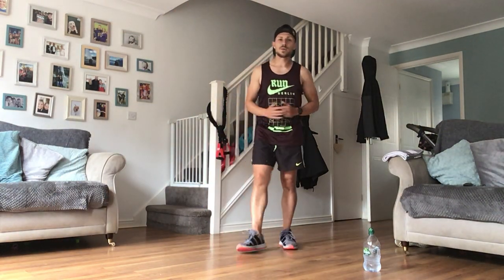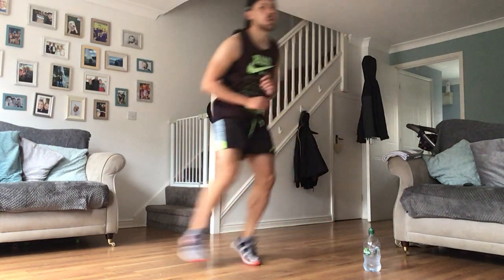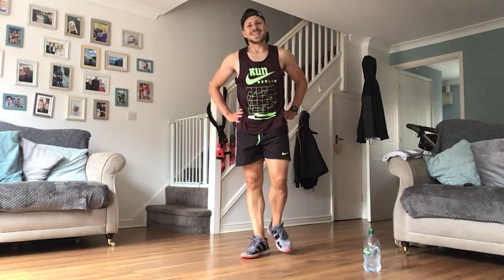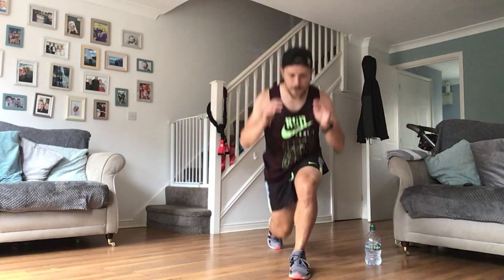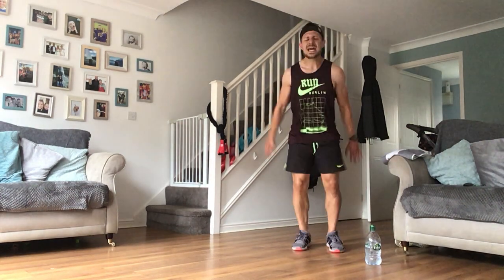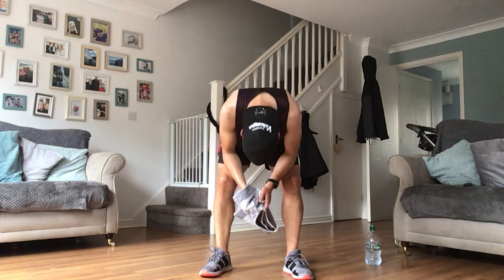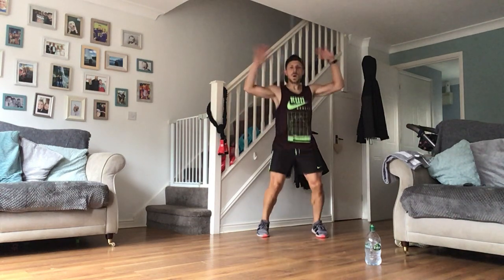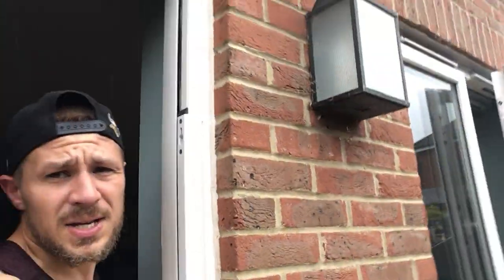LRJ Fitness FITNESS FRIDAY mini circuits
Good morning guys! Happy FITNESS FRIDAY! We have vamped the intensity and energy level for this circuit! LOW IMPACT has been a hit this week and we will continue with some next week so I have given options for anyone who wants the low impact! This is a killer on cardio ❤️ but as always go to your level!! 💪

Suggested warm up: 40 seconds work/ no rest/ 2 cycles with limited rest in between
1. Alternate side lunge
2. Alternate forward lunges
3. Squats
4. Plank with alternate shoulder tap(push up position)

HERES THE CIRCUIT! Same set up as it has been all week mini circuits in a bigger circuit!
30 seconds work/ no rest between 3 exercises/ 10 seconds rest/ 3 cycles of each

1-6 3 cycles     7-12 3 cycles

1. Lateral shuttle
2. High knees
3. Mountain climber

4. Long jumps           Or        Drop squats (lighter on impact)
5. Star jumps
6. Burpee                  Or          Modified burpee

REST

7. Forward and back shuttle
8. Squat thrust to push up  or just push ups
9. Jump lunges         Or alternate lunges

10. Squat jumps        Or squats
11. Skaters
12. Crossbody climbers

TURBO ROUND!! ALL THE ABOVE... NO REST... 12 EXERCISES 🥵🥵🥵🥵

Give it a go and have a great chilled out weekend! 💪😄👍 you’ve earned it